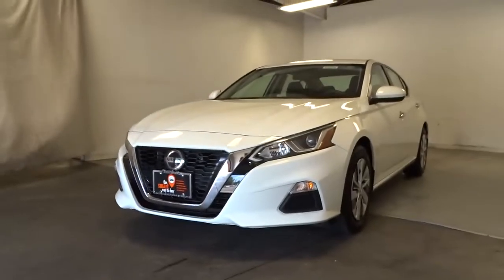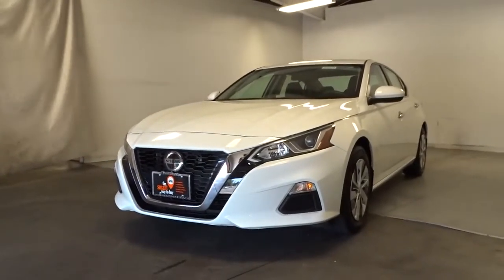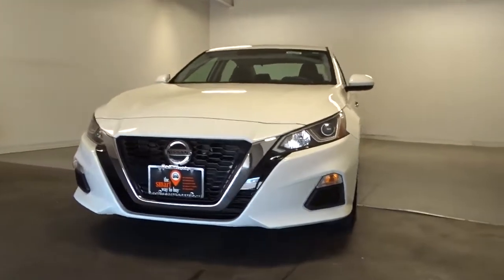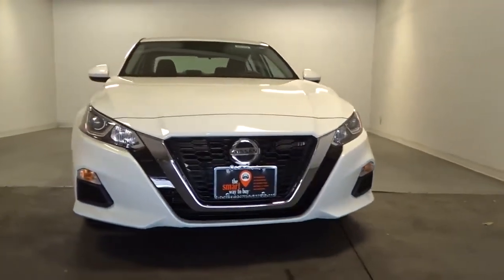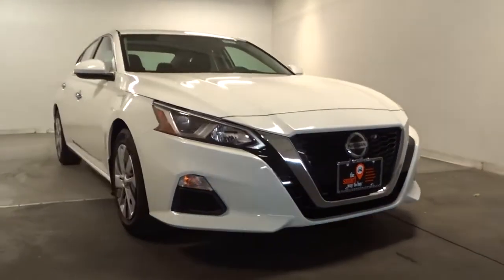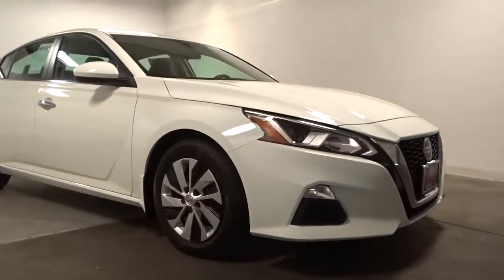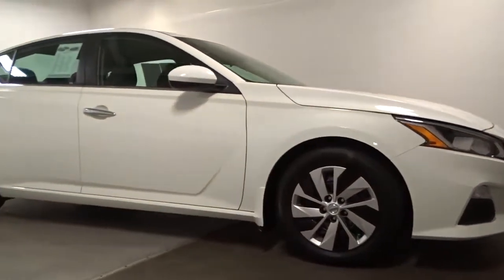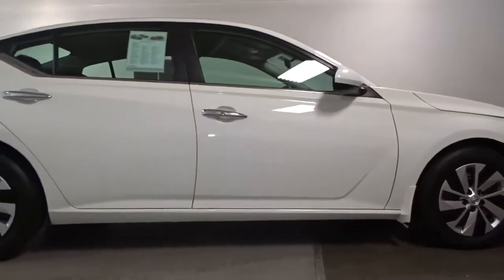2019 Nissan Altima Hillside, Newark, Union, Elizabeth, Springfield, NJ N26954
White  2019 Nissan Altima available in Hillside, New Jersey at Route 22 Nissan. Servicing the Newark, Union, Elizabeth, Springfield, NJ area.
2019 Nissan Altima 2.5 S - Stock#: N26954 - VIN#: 1N4BL4BV0KC208242

The Smart Way to Buy! Are you tired of hidden fees and bogus rates ruining your search process? Now there's a way to avoid all of the nonsense Introducing the smart way to buy from Route 22 Nissan the most trusted and respected Nissan dealer in New Jersey serving Hillside, Newark, Irvington ,Elizabeth, Union ,Springfield, Woodbridge, Roselle Park, Linden and North Plainfield. Advantages of the smart way to buy are endless. There is no pressure throughout your search. You can finally feel at ease when purchasing a car since there are no hidden fees, there are no surprises no gimmicks revealed when you finally make a decision. Route 22 Nissan salespeople are direct and value your time, so there is no back and forth or confusion we know it's necessary for you to feel comfortable during the buying process and want to earn your trust. Smart Way to Certified. Thanks to an extensive used-car warranty, every Smart Way Certified Pre-Owned Vehicle comes with peace of mind. It covers major engine and transmission components, except for standard maintenance items, body glass and interior. RT 22 Nissan will repair or replace any covered part that is defective in material or workmanship under normal use. The Smart Way Certified Pre-Owned Vehicle Limited Warranty extends the powertrain coverage to 7 years/100,000 whichever occurs first. 182-point inspection 6 years old or newer 5 Day or 500-mile Exchange Policy Road Side Assistance Smart way to buy is smart for a reason. Route 22 Nissan does the Internet research every day to obtain the best possible pricing for you. They make sure to look at competitors' pricing and numbers from industry experts so you can feel confident that you're getting the best possible pricing. It's easy to feel confident with the Smart Way to Buy. CARFAX BuyBack Guarantee is reassurance that any major issues with this vehicle will show on CARFAX report. This vehicle has met or exceed our standards of excellence and is being sold as a Certified Pre-owned Nissan Altima. This vehicle was engineered to be both economically and environmentally friendly with exceptional fuel efficiency. The Altima 2.5 S is well maintained and has just 32,798mi. This low amount of miles makes this vehicle incomparable to the competition. Thank you for giving us the Opportunity for helping you with your New or Used Car purchase. Route 22 Nissan makes every effort to verify all equipment and features on each and every vehicle.Please understand this may be provided by 3rd parties please verify with the dealership for accuracy.
Window Grid Diversity Antenna,2 LCD Monitors In The Front,Radio w/Seek-Scan, Clock, Speed Compensated Volume Control and Steering Wheel Controls,Wheels: 16 x 7 Steel w/Full Wheel Covers,Galvanized Steel/Aluminum Panels,Black Side Windows Trim and Black Front Windshield Trim,Variable Intermittent Wipers,Chrome Door Handles,Trunk Rear Cargo Access,Clearcoat Paint,Compact Spare Tire Mounted Inside Under Cargo,Steel Spare Wheel,Tires: 215/60R16 AS,Body-Colored Rear Bumper,Fixed Rear Window w/Defroster,Front Windshield -inc: Sun Visor Strip,Body-Colored Power Side Mirrors,Intelligent Auto Headlights (i-Ah) Auto On/Off Projector Beam Halogen Headlamps w/Delay-Off,Black Grille w/Chrome Accents,Body-Colored Front Bumper,Perimeter Alarm,Remote Keyless Entry w/Integrated Key Transmitter, Illuminated Entry, Illuminated Ignition Switch and Panic Button,2 12V DC Power Outlets,Delayed Accessory Power,Rear Cupholder,Driver Seat,Manual Air Conditioning,Power Door Locks w/Autolock Feature,Valet Function,Power Rear Windows,Analog Appearance,Full Cloth Headliner,Manual Adjustable Front Head Restraints and Fixed Rear Head Restraints,NissanConnect Selective Service Internet Access,Passenger Seat,Immobilizer,Systems Monitor,Front And Rear Map Lights,Urethane Gear Shifter Material,Fade-To-Off Interior Lighting,Full Carpet Floor Covering,Front Cupholder,Manual Tilt/Telescoping Steering Column,Full Floor Console w/Covered Storage, Mini Overhead Console w/Storage and 2 12V DC Power Outlets,Driver Foot Rest,Cruise Control w/Steering Wheel Controls,60-40 Folding Bench Front Facing Fold Forward Seatback Rear Seat,HVAC -inc: Underseat Ducts,Driver / Passenger And Rear Door Bins,Front Bucket Seats -inc: 8-way power driver's seat and 4-way manual front passenger's seat,FOB Controls -inc: Cargo Access, Windows and Remote Engine Start,Interior Trim -inc: Metal-Look Instrument Panel Insert, Simulated Carbon Fiber Door Panel Insert, Simulated Carbon Fiber Co